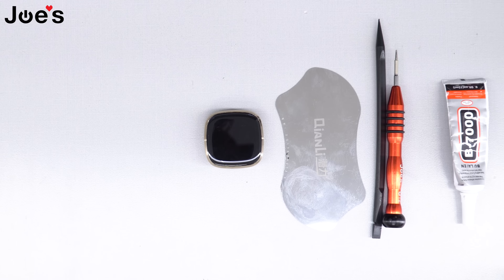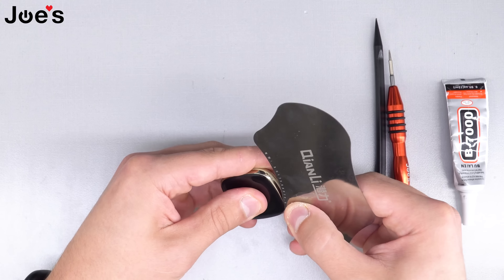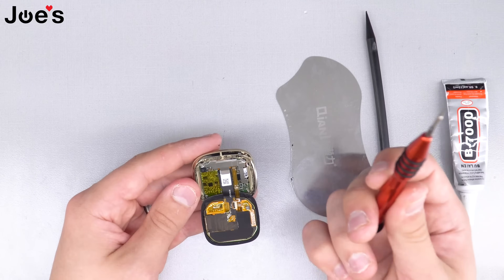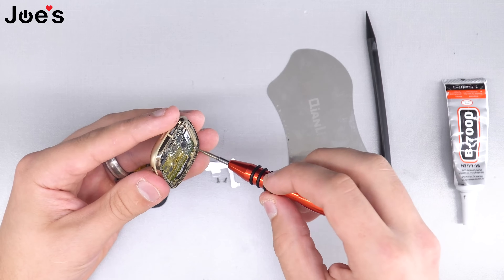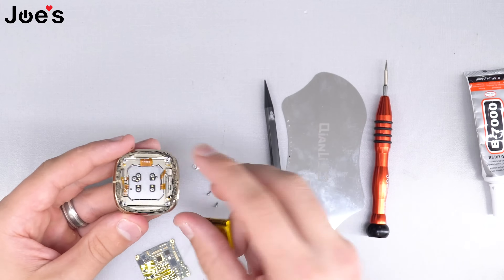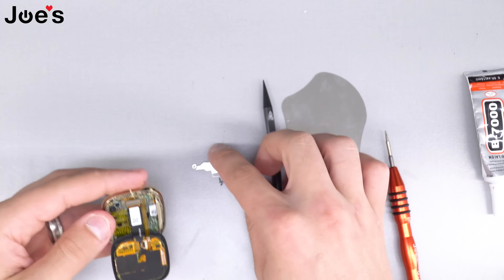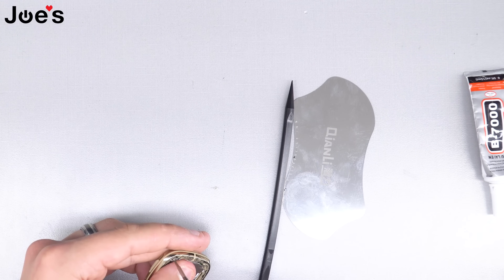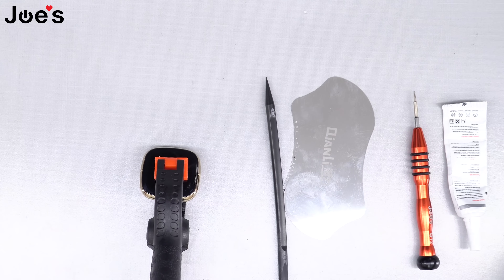Fitbit Versa 3 - Fitbit Sense Teardown Main Board Battery Replacement | Repair Tutorial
Are you a repair ninja?

1. Heat up around the screen
2. Pry up and remove the screen
3. Unscrew the shield holding the screen ribbon
4. Remove the screen connector from the board
5. Unscrew all the screws holding down the main board
6. Remove the battery from the mainboard
7. Put the battery in the main housing
8. Put in the main board
9. Put the screws back into the mainboard
10. Connect the screen
11. Glue the screen on
12. Get back to staying fit.